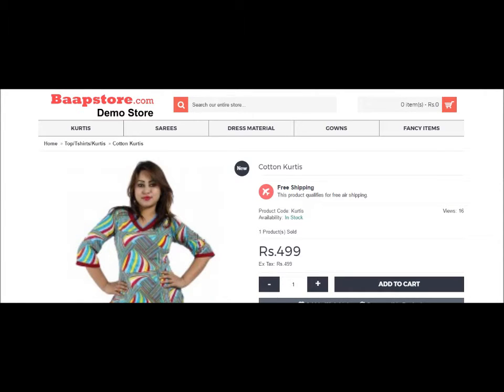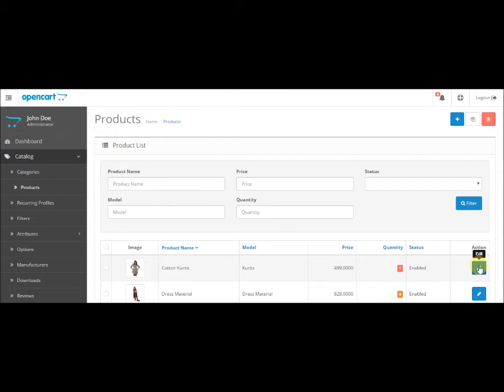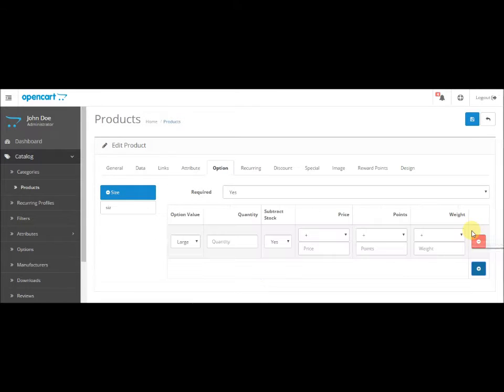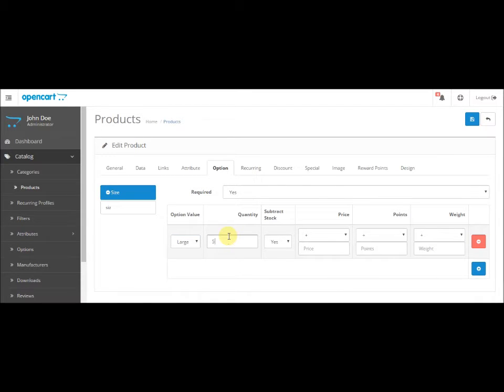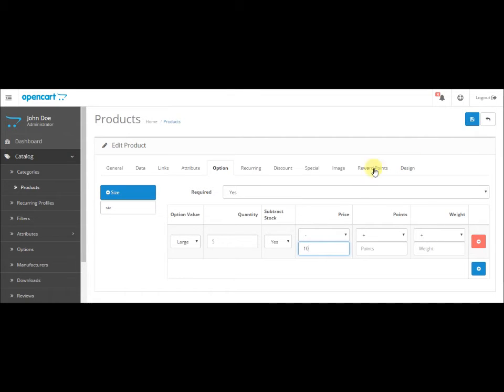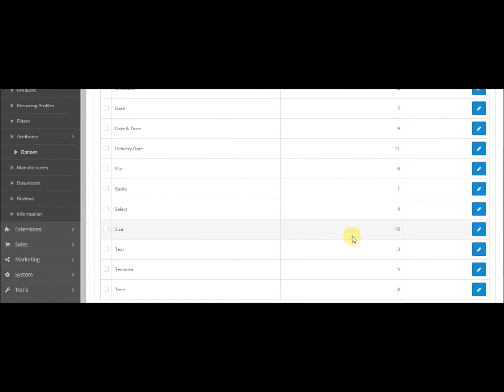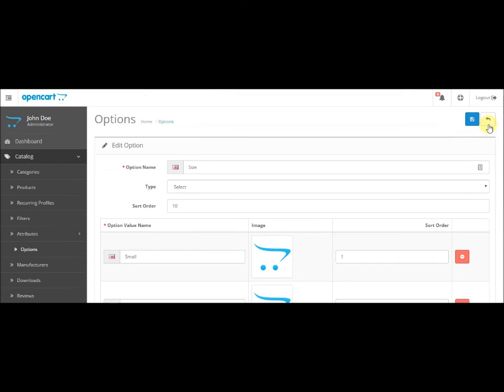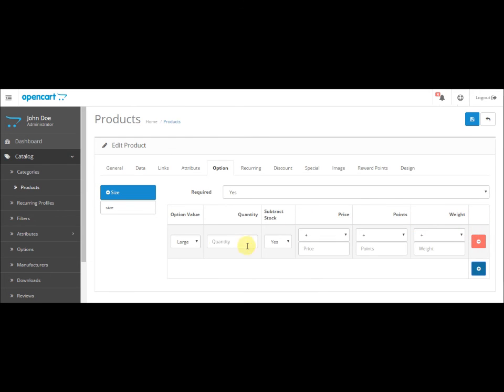How to Add or Edit Size Option for the Products | Baapstore.com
Baapstore.com is India's #1 Dropshipping site that provides both products and the ecommerce site. Here let's see how to add or edit the size of the products.